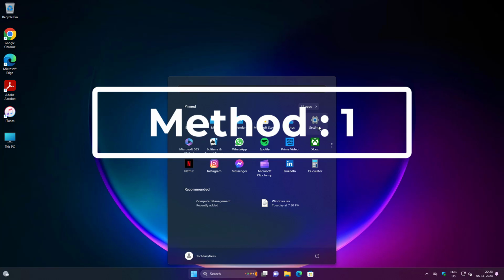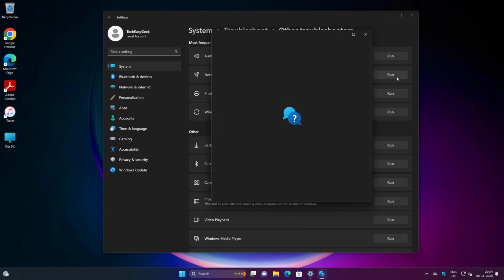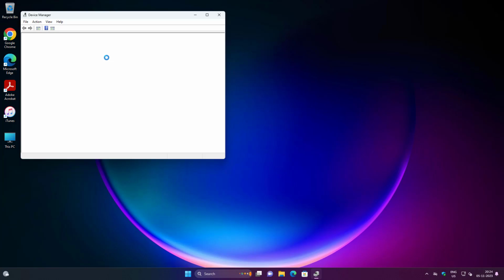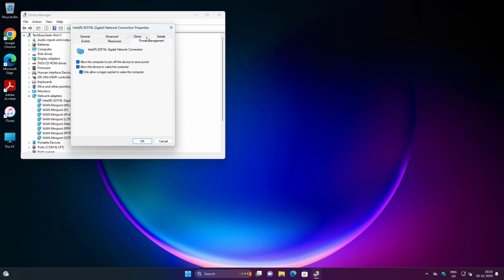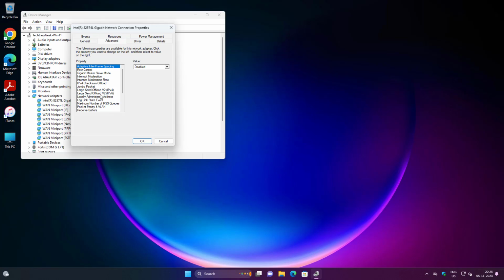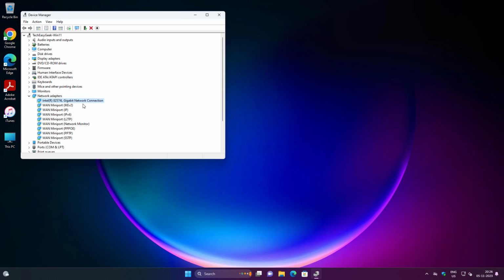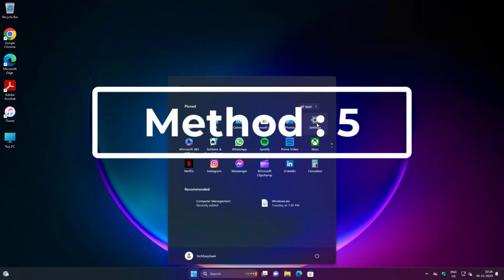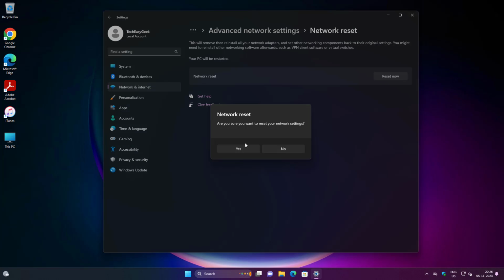Ethernet Keeps Connecting and Disconnecting Problem In Windows 11 / 10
This Tutorial Helps to Ethernet Keeps Connecting and Disconnecting Problem In Windows 11 / 10

00:00 Intro
00:09 Method 1 - Troubleshooting
00:52 Method 2 - Update Network Adapter Driver
01:16 Method 3 - Power Management Option
01:37 Method 4 - Change Adapter Option
02:50 Method 5 - Network Reset
03:16 Closing